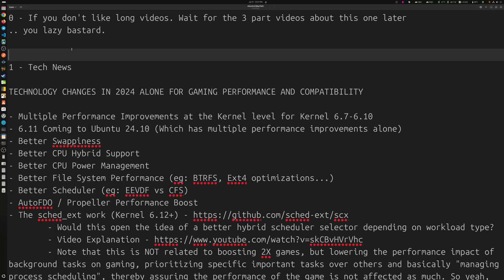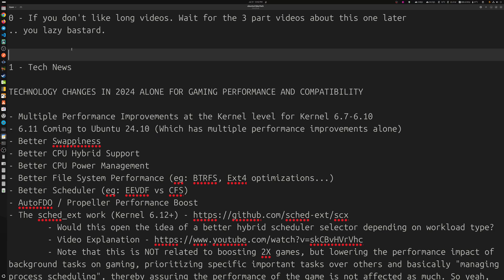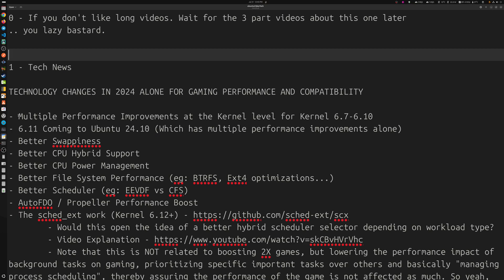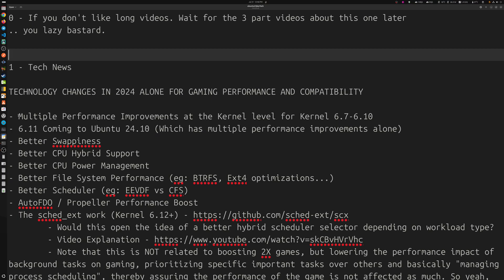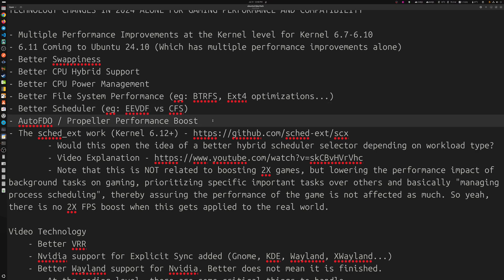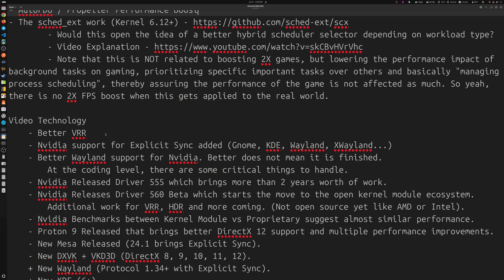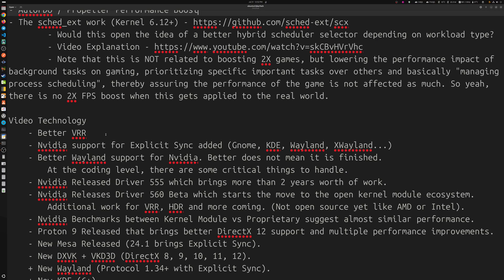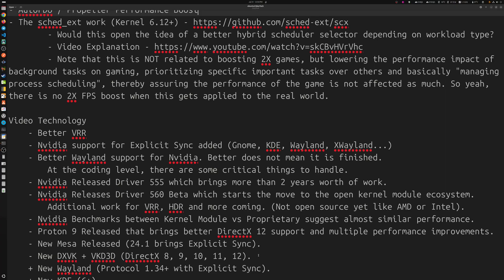Windows vs Linux - Technology Changes 2024 - Part 1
Comparison between Windows and Linux in terms of gaming. Performance comparison, technological jumps and more.

1 - Tech News

TECHNOLOGY CHANGES IN 2024 ALONE FOR GAMING PERFORMANCE AND COMPATIBILITY

- Multiple Performance Improvements at the Kernel level for Kernel 6.7-6.10
- 6.11 Coming to Ubuntu 24.10 (Which has multiple performance improvements alone)
- Better Swappiness
- Better CPU Hybrid Support
- Better CPU Power Management
- Better File System Performance (eg: BTRFS, Ext4 optimizations...)
- Better Scheduler (eg: EEVDF vs CFS)
- AutoFDO / Propeller Performance Boost
 - Would this open the idea of a better hybrid scheduler selector depending on workload type?
 - Note that this is NOT related to boosting 2X games, but lowering the performance impact of background tasks on gaming, prioritizing specific important tasks over others and basically "managing process scheduling", thereby assuring the performance of the game is not affected as much. So yeah, there is no 2X FPS boost when this gets applied to the real world.

Video Technology
    - Better VRR
    - Nvidia support for Explicit Sync added (Gnome, KDE, Wayland, XWayland...)
    - Better Wayland support for Nvidia. Better does not mean it is finished.
     At the coding level, there are some critical things to handle.
    - Nvidia Released Driver 555 which brings more than 2 years worth of work.
    - Nvidia Releases Driver 560 Beta which starts the move to the open kernel module ecosystem.
     Additional work for VRR, HDR and more coming. (Not open source yet like AMD or Intel).
    - Nvidia Benchmarks between Kernel Module vs Proprietary suggest almost similar performance.
    - Proton 9 Released that brings better DirectX 12 support and multiple performance improvements.
    - New Mesa Released (24.1 brings Explicit Sync).
    - New DXVK + VKD3D (DirectX 8, 9, 10, 11, 12).
    + New Wayland (Protocol 1.34+ with Explicit Sync).
    + New KDE (6+).
    + New Gnome (46 & 47).